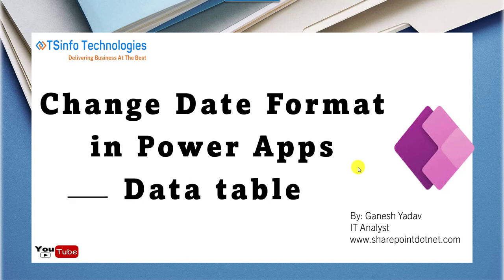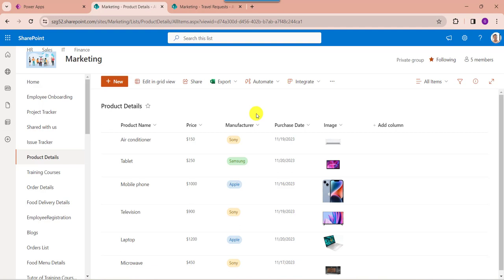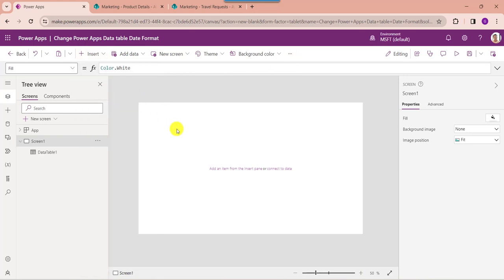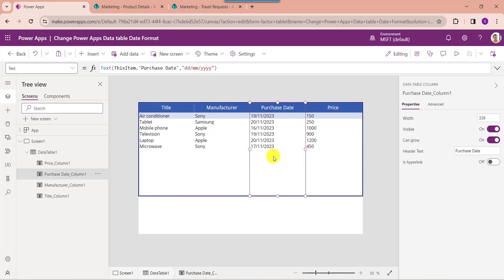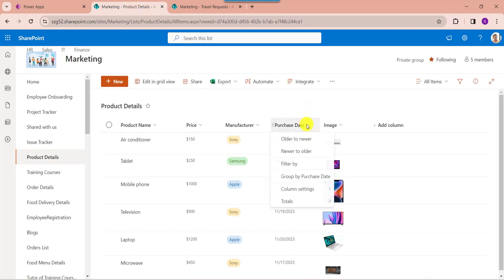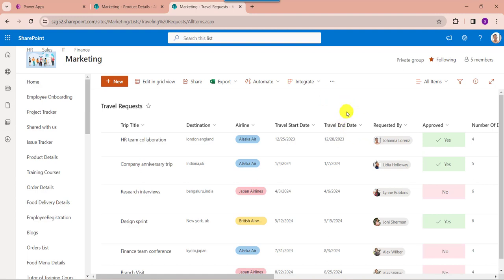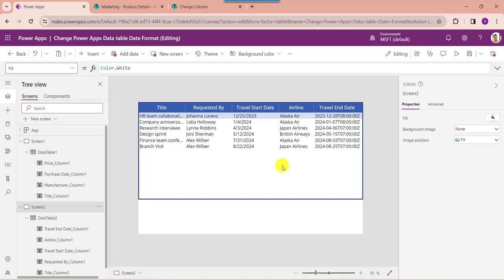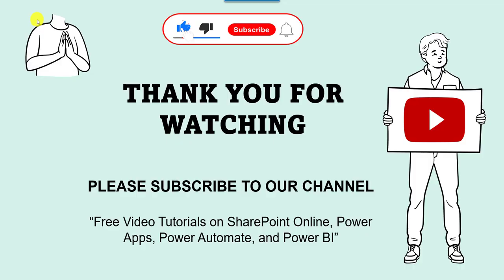How to Change Date Format in Power Apps Data Table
Power Apps is a powerful platform that allows users to create custom business applications without the need for extensive coding knowledge. One common requirement in many applications is the ability to display dates in different formats within data tables.

You should remember that whenever the user adds a date and time column to a SharePoint list, the format is by default "MM/dd/yyyy."

But, if you want to change this format, then there is an alternative way to change the date format in the Power Apps data table.

Here, in this video, I have covered all the information about how to change the date format in the Power Apps data table using two useful cases. Such as:

1. Change SharePoint list data and time format in the Power Apps data table
2. Change the date format in the Power Apps data table using the SharePoint calculated date field
Visit a complete tutorial on How to Change Date Format in Power Apps Data Table